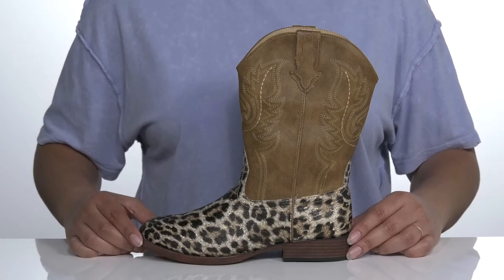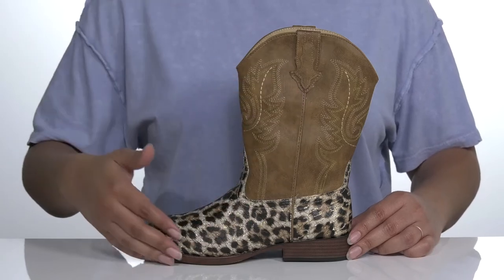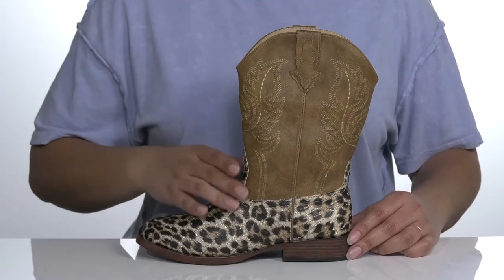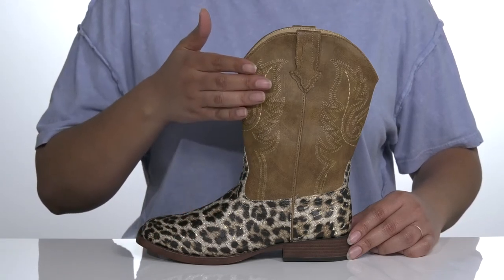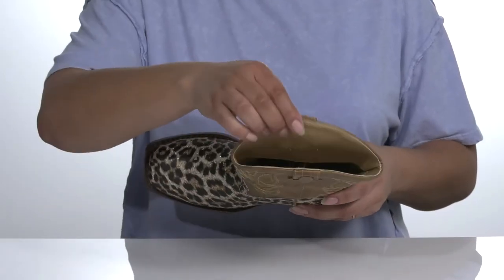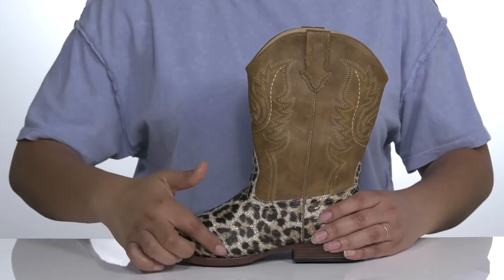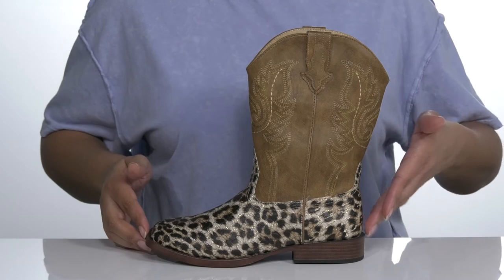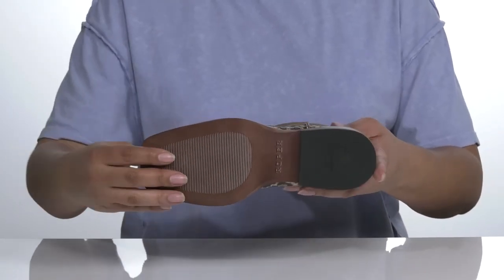Roper Kids Glitter Leopard (Big Kid) SKU: 9499522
Add an exotic touch to her rodeo-ready style with the Roper Kids&reg; Glitter Leopard featuring a classic pull-on style boot boasting cheetah print and embroidered details.
Imported.